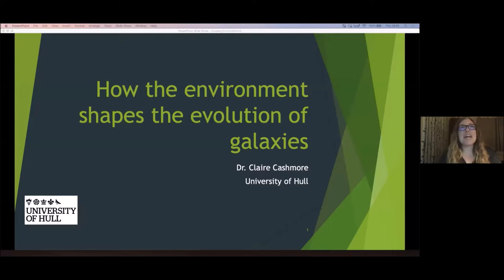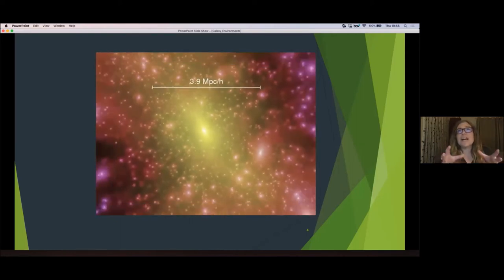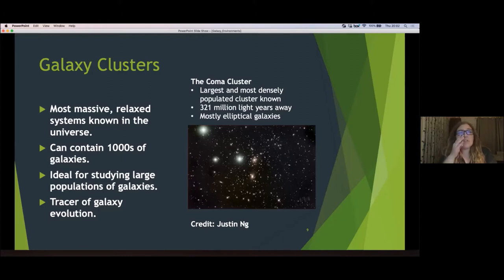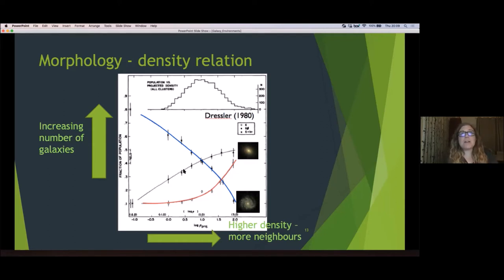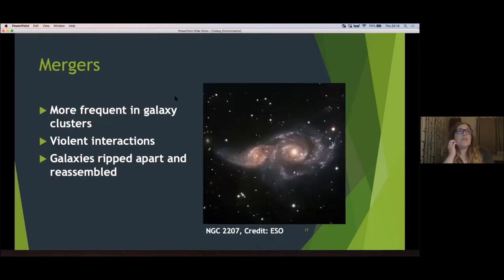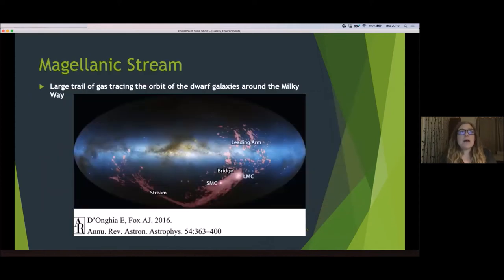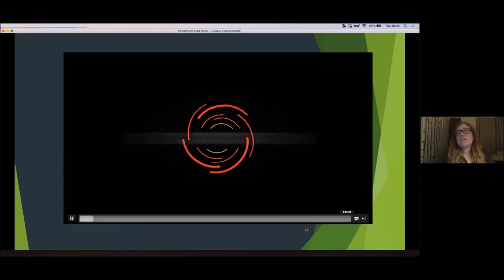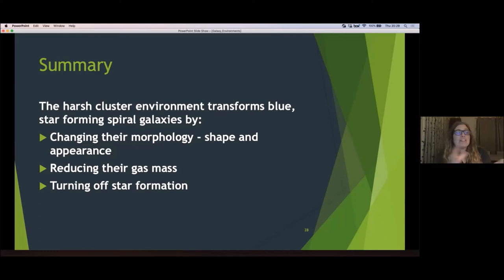MSAS Webinar#23 'How the environment shapes the evolution of galaxies' by Dr. Claire Cashmore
The evolution of galaxies is heavily dependent on the environment in which they reside. Galaxy clusters are the largest gravitationally bound structures, containing 1000s – 10,000s of galaxies. These environments are harsh and can transform blue, star-forming spiral galaxies into red and “dead” elliptical galaxies. I will discuss galaxy clusters and describe the main processes that determine the evolution of the galaxies inside them.

Speaker: Dr. Claire Cashmore
I am currently a post doctoral researcher at the University of Hull. My focus is the evolution of galaxies in clusters, which I investigate through running simulations on supercomputers to reveal the impact of the cluster environment on large timescales to allow us to understand how these galaxies are transformed. Observations only allow us to see a snapshot in time, by comparing these to computer simulations we hope to piece together the events that result in the galaxies we presently observe in clusters.